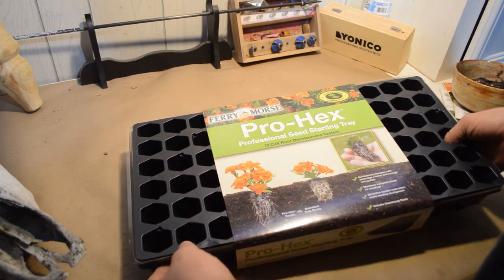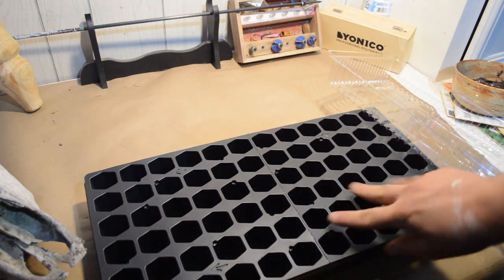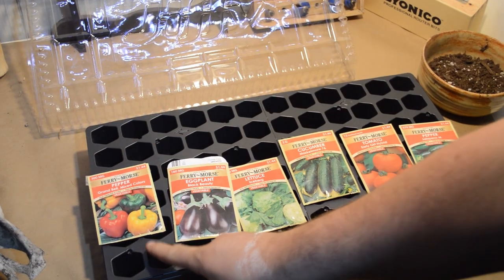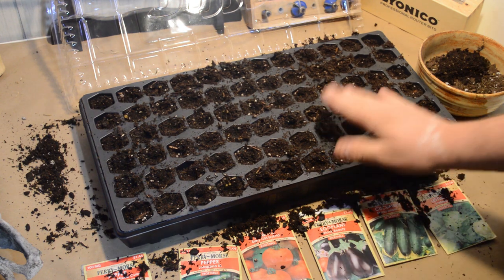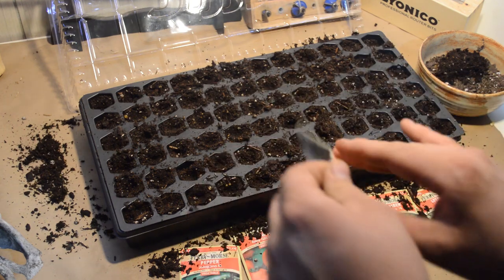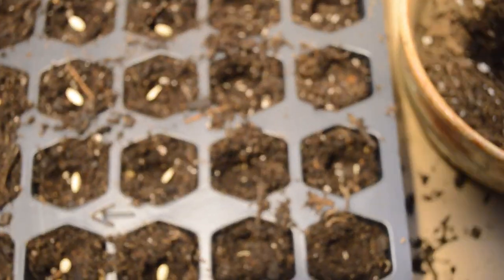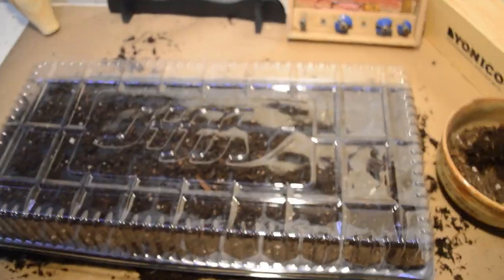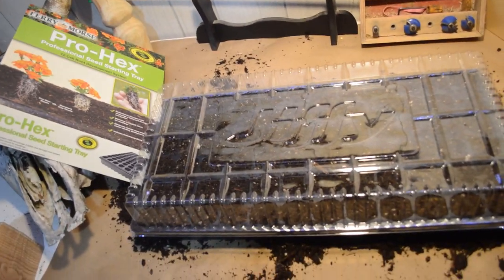using the pro hex seed starting tray home stead garden ep 2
Welcome to the next garden episode. I use the pro hex seed starting tray. I saw it at wallmart and thought I'd give it a shot.